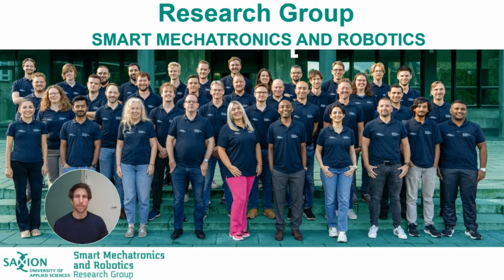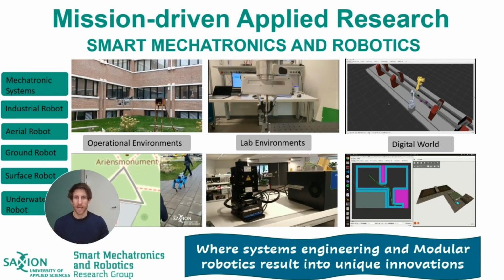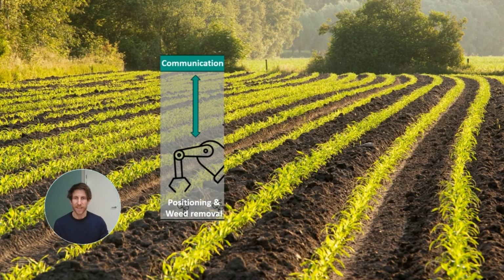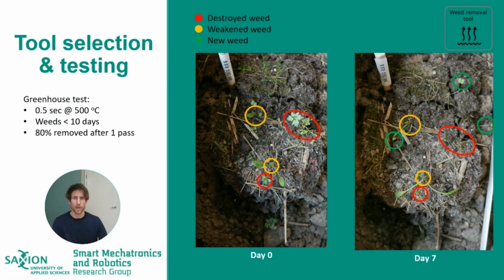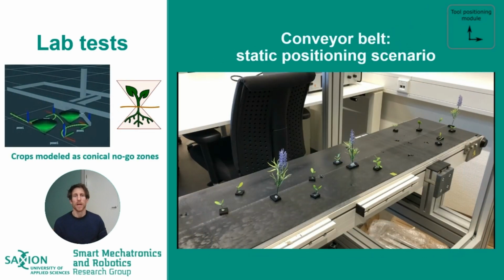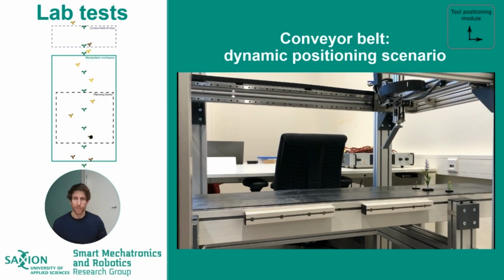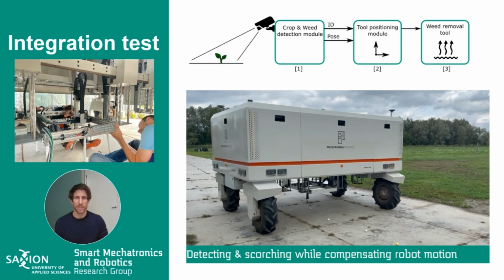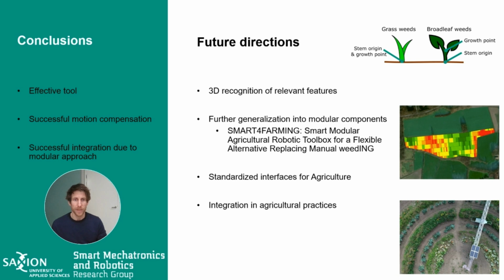Ard Westerveld - SMART robotics in the unstructured agricultural environment